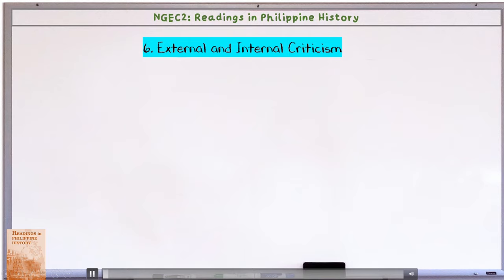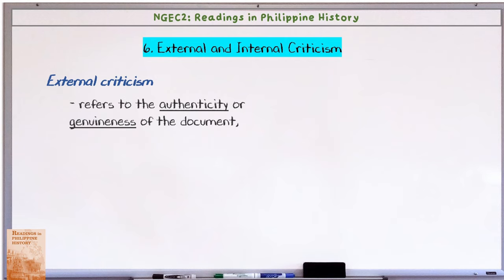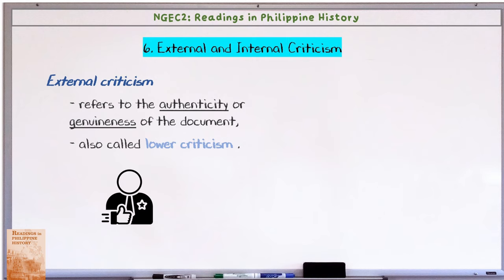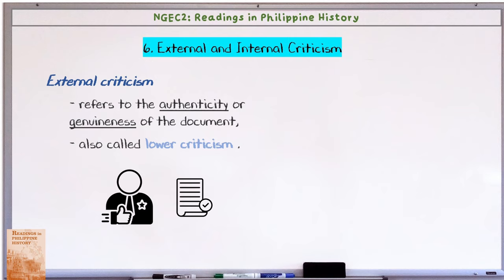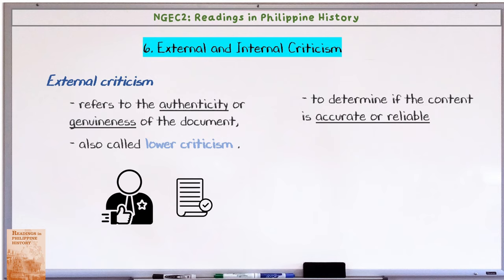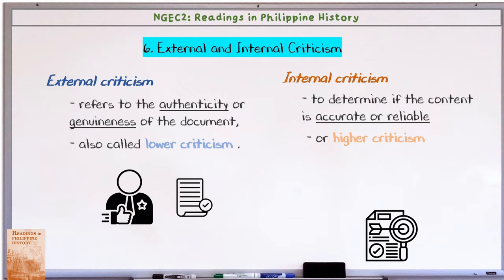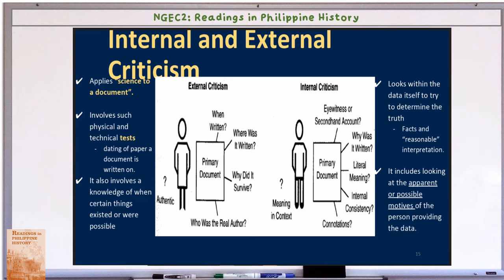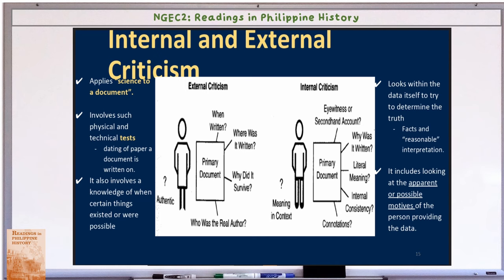External & Internal Criticism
External criticism refers to the authenticity or genuineness of the document, also called lower criticism . Once a document has been determined to be genuine (external criticism), researchers need to determine if the content is accurate or reliable, this is internal criticism or higher criticism, since it deals with more important matter than external form